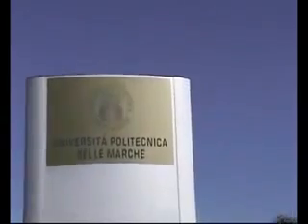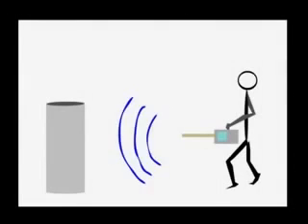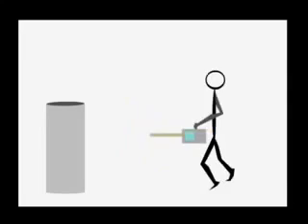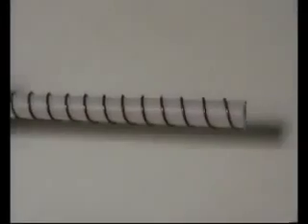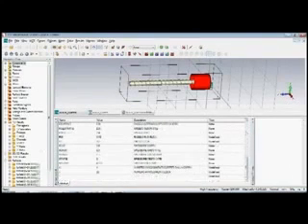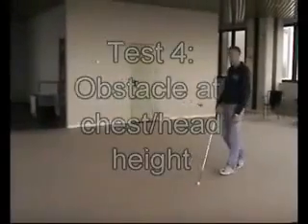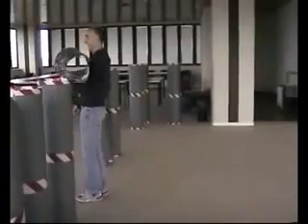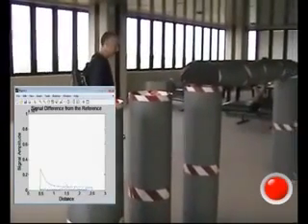Visually Impaired Device Design for Walking Mobility | FieldFox Handheld Analyzers | Keysight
Research project goal: Analyze and design devices for walking mobility of the visually impaired. The research project utilizes an N9923A FieldFox RF vector network analyzer to make antenna impedance measurements.